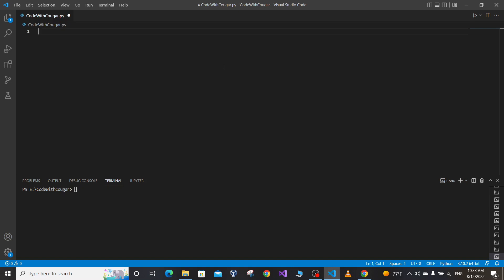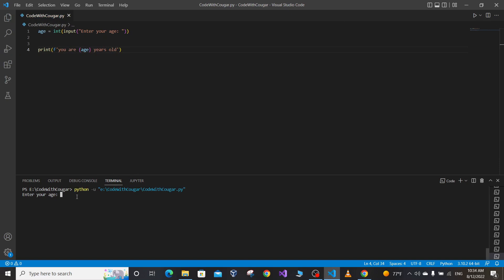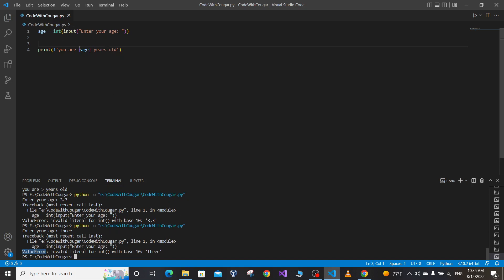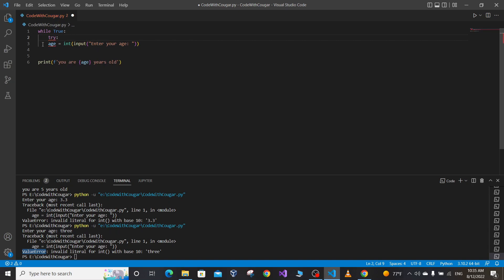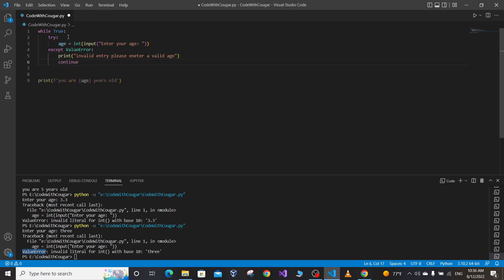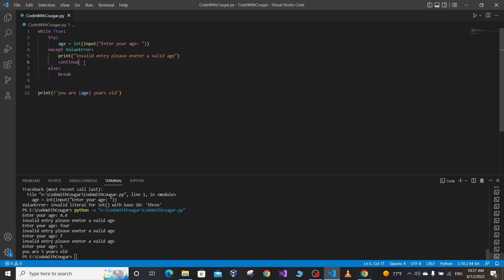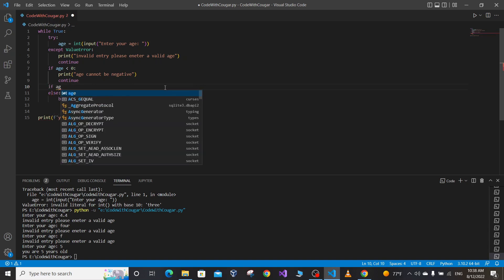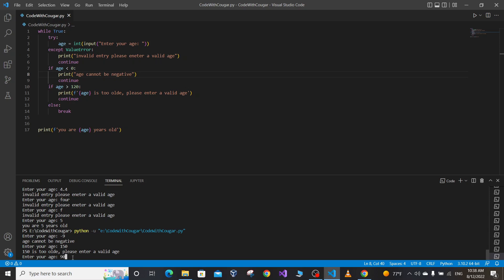Input Validation in Python | How to validate user input in Python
Python program to valid user's input
validate integer, string and selection input